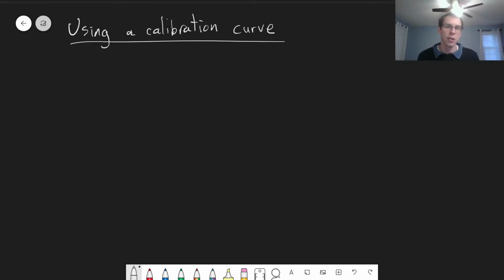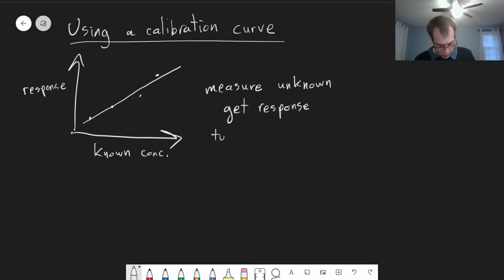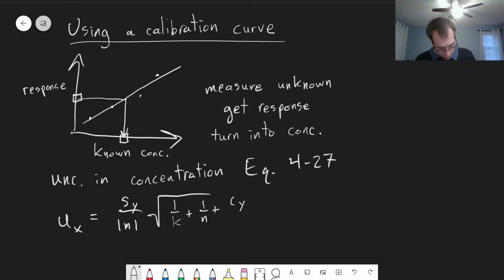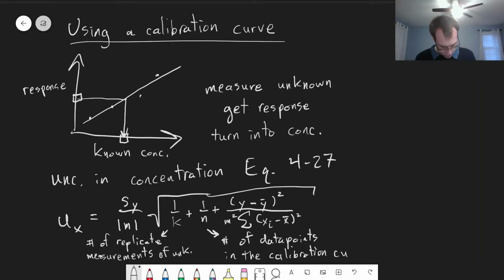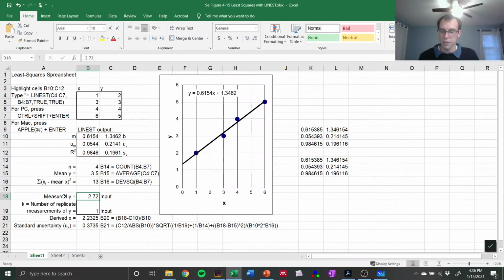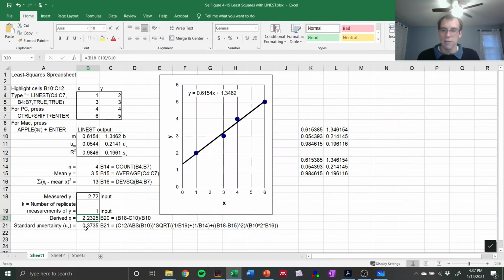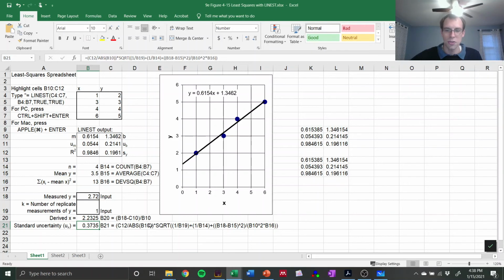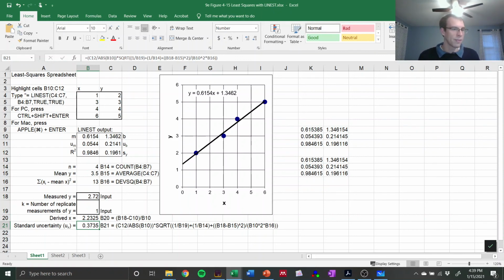Chapter 4: Uncertainty in a Calculated x Value | CHM 214 | 035